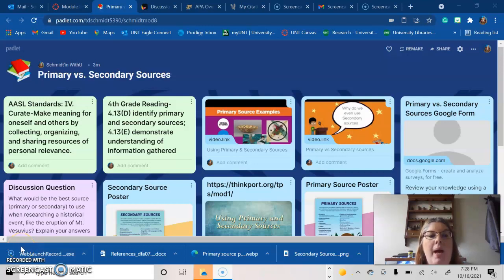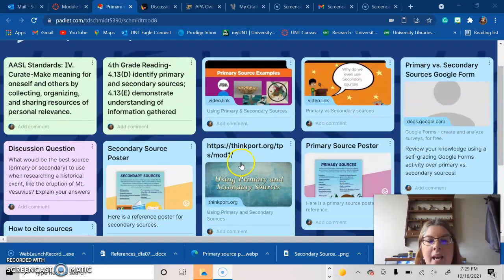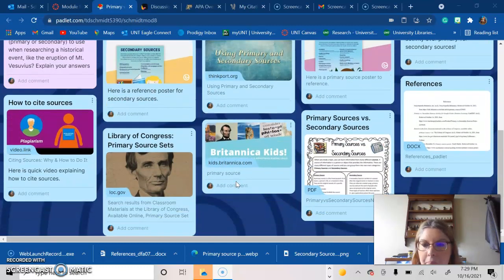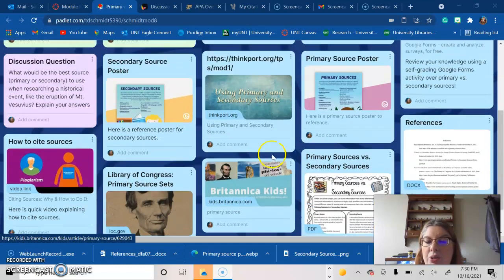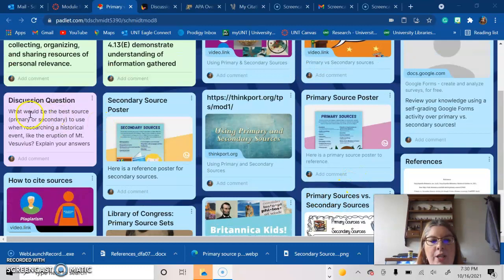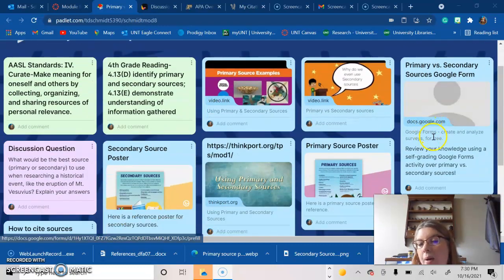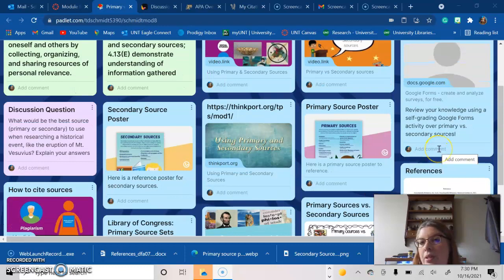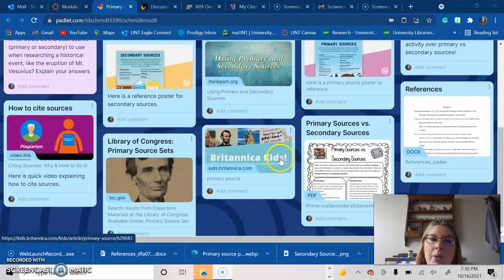Recording #1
Primary vs. Secondary Sources Padlet Overview